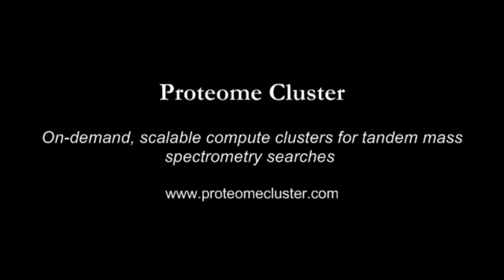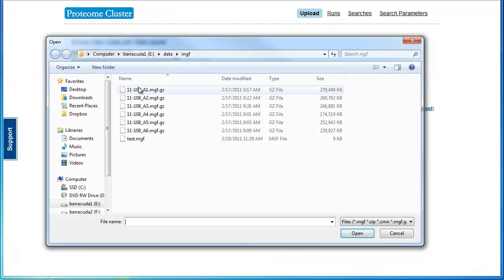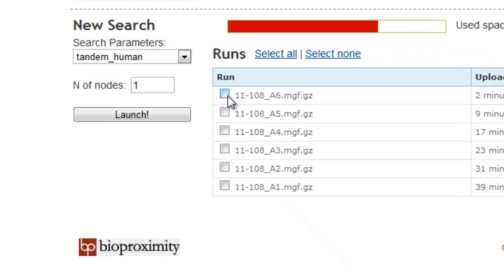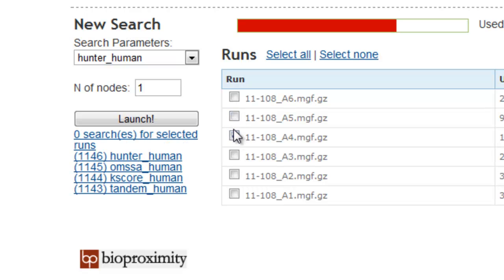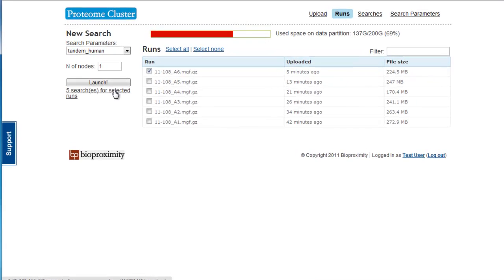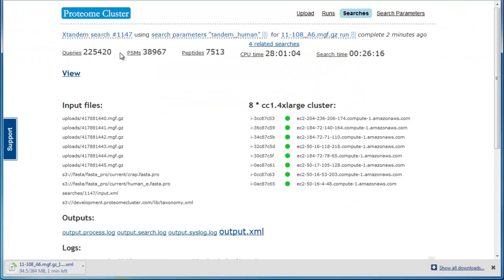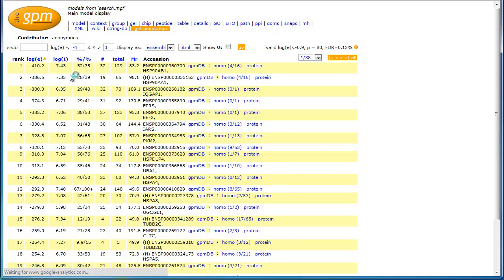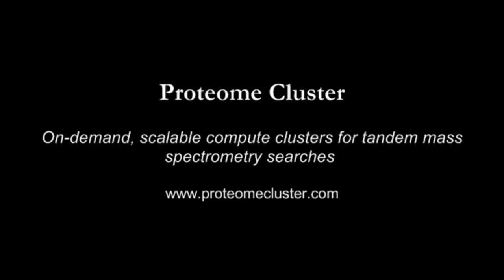Proteome Cluster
Brief Proteome Cluster Tutorial

On-demand, scalable compute clusters for tandem mass spectrometry searches